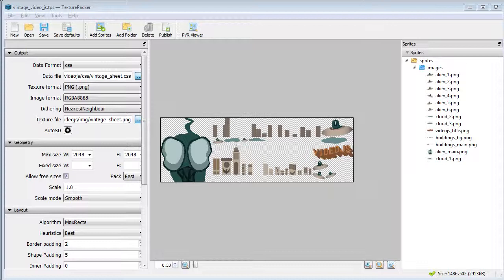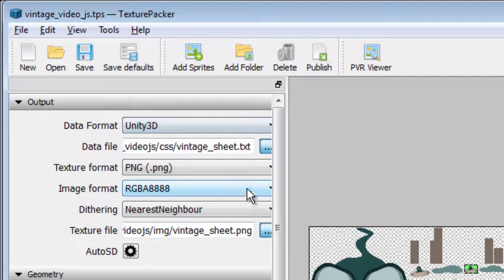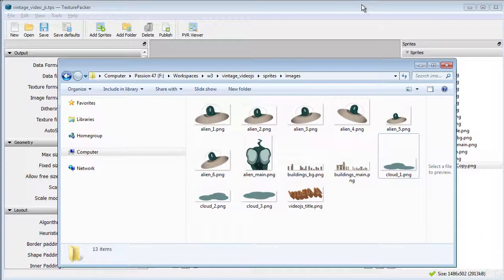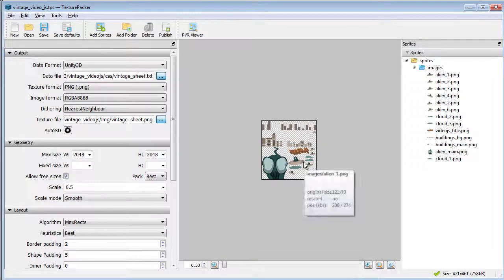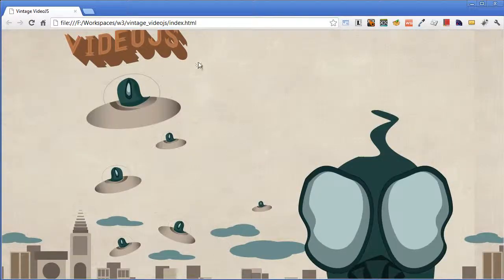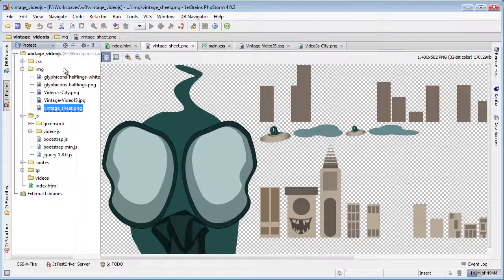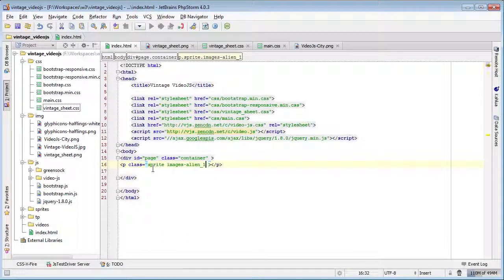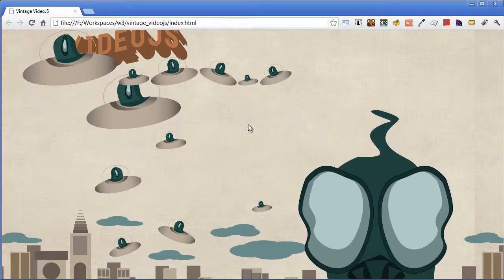1 Introduction to Texture Packer Watch Folders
Using Watch Folders with Texture Packer

Organizing sprites has been made even easier with Texturepacker watch folder feature. Learn how to import folders into Texturepacker and how the folder names affects exported classes. In this project centered video you will learn how to use texturepacker from start to export. And how to setup your html file.

Tools of the trade:

In this video you will find 2 key tools,  Texturepacker and Phpstorm . If you haven't picked either tool yet visit the code n web  website and purchase Texturepacker and checkout Jetbrains for the latest version of Phpstorm.

My name is Edithson Abelard founder of Passion 47 I'm a Lead Interactive Developer with a passion for rich interactivity and game design. I hope you enjoy.